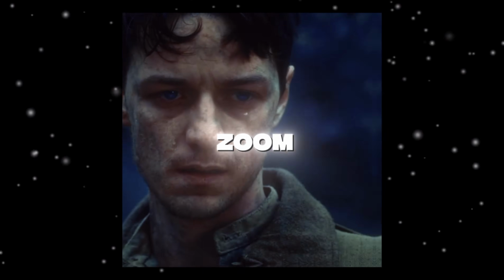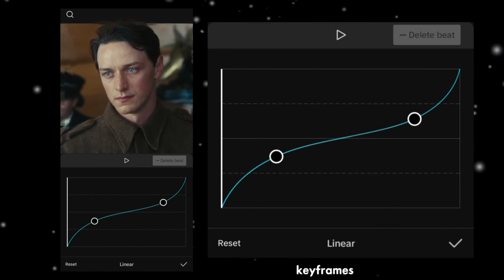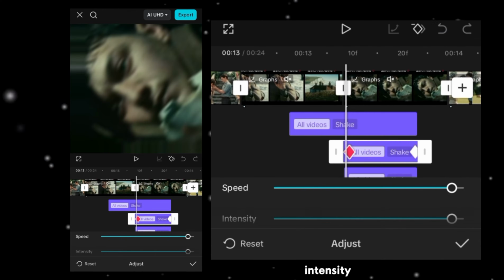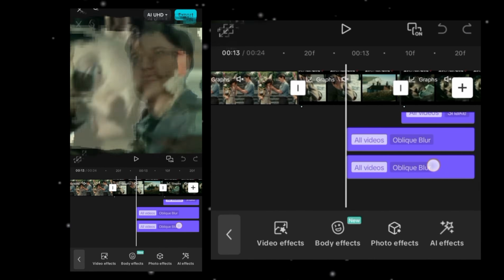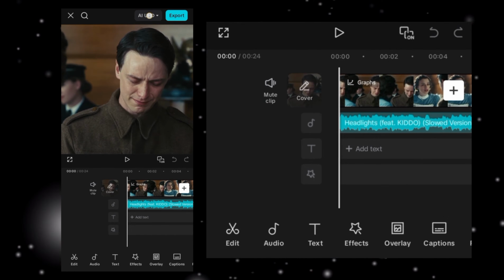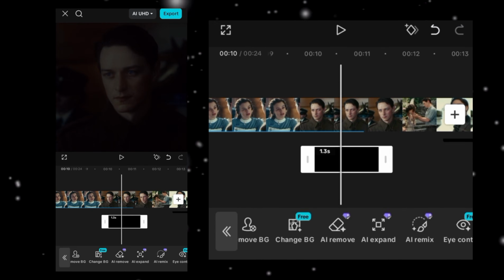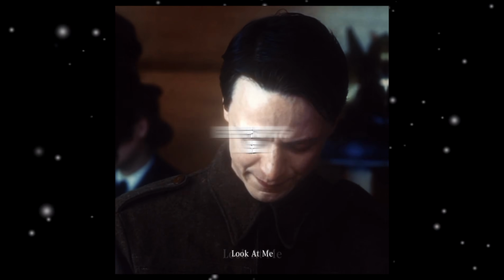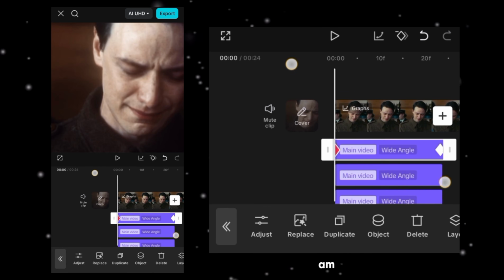CAPCUT | Headlights Trend Edit Like AE..! (Viral TITANIC Edit)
how to make capcut edits
best capcut edits
ae like edit in capcut
smooth edit in capcut
viral capcut edit tutorial
capcut tiktok editing
tiktok edit tutorial
capcut reels editing
capcut reverse edit tutorial
capcut transition tutorial
capcut cutout transition tutorial
new capcut edit tutorial 2026
capcut edit tutorial 2026
capcut tutorial for edits
tutorial capcut edit
capcut editing for beginners
advanced capcut edit tutorial
capcut pro edit tutorial
cinematic capcut edit tutorial
velocity edit tutorial capcut
capcut effect tutorial
viral edit tutorial capcut
trending edit tutorial capcut
capcut shorts editing tutorial

Want this 00:00
Zoom Tutorial 00:26
Shake Tutorial 00:55
Black Effect 02:21
Other Effects 03:15